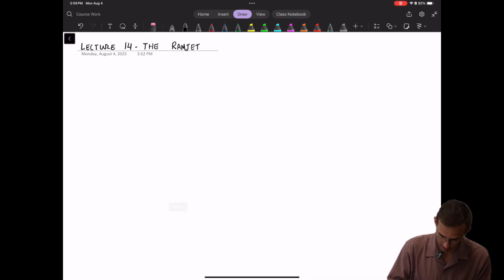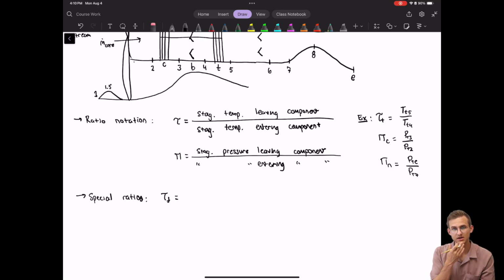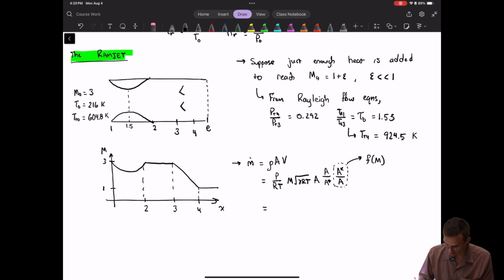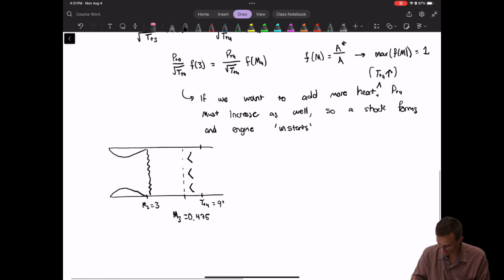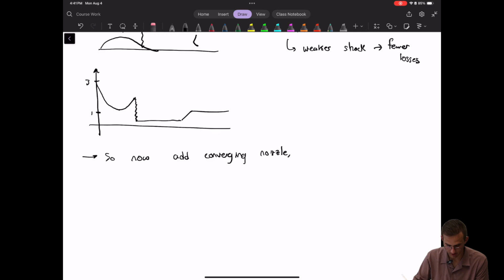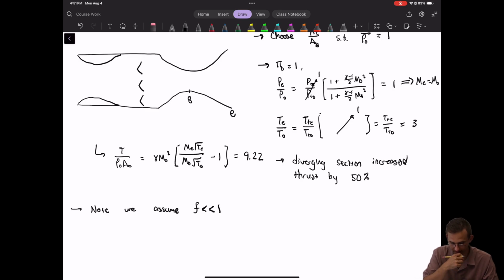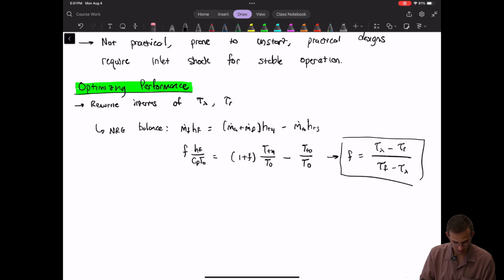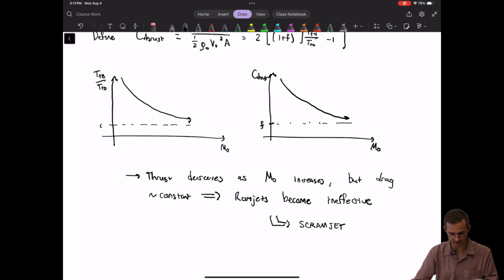The Ramjet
Lecture 14 of ME 461/561 at Oregon State University. Topics Covered: Engine components, ratio notation, mass flow rate in terms of stagnation quantities, ideal ramjet, performance optimization

Timestamps:
0:00 - Intro
1:00 - Engine Labelling
13:33 - The Ramjet
18:30 - Mass flow rate in terms of stagnation quantities
47:33 - The Ideal Ramjet
59:39 - Optimizing performance